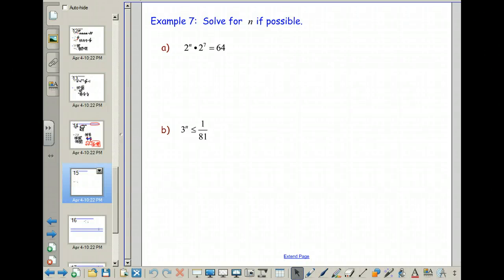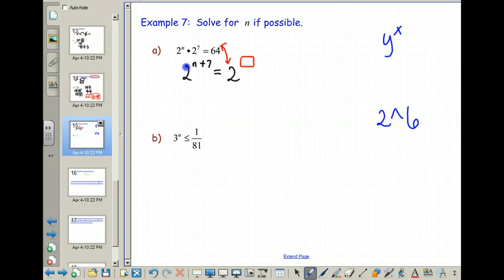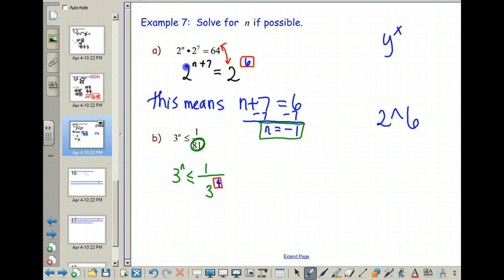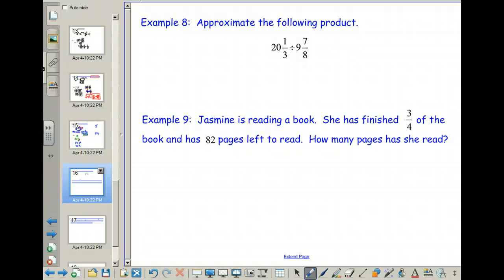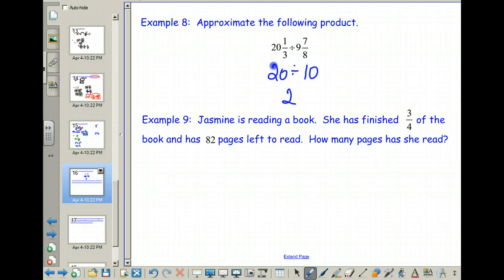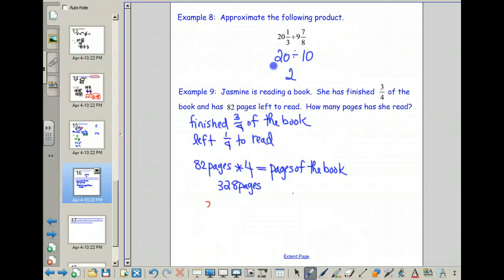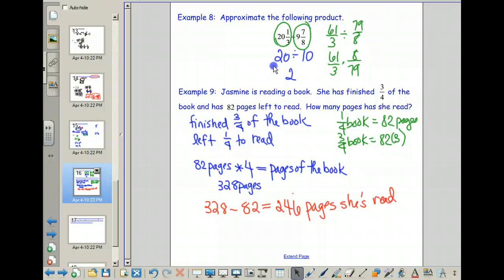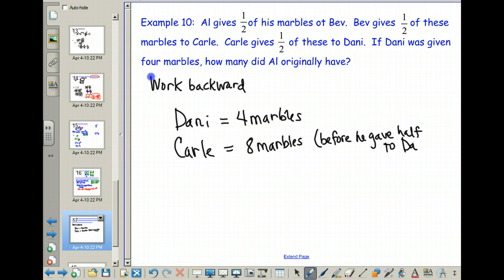6.3 Multiplication and Division (part 2)